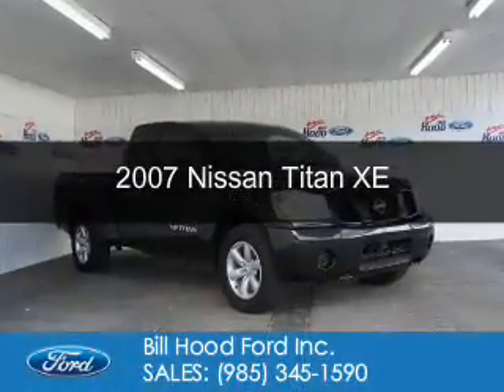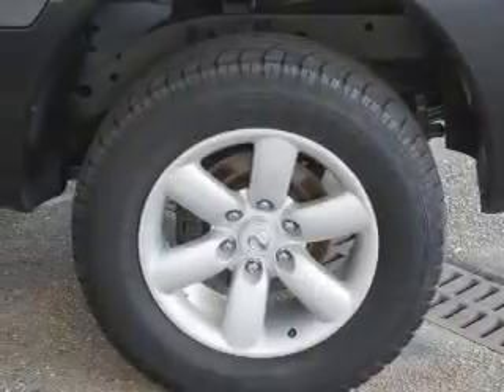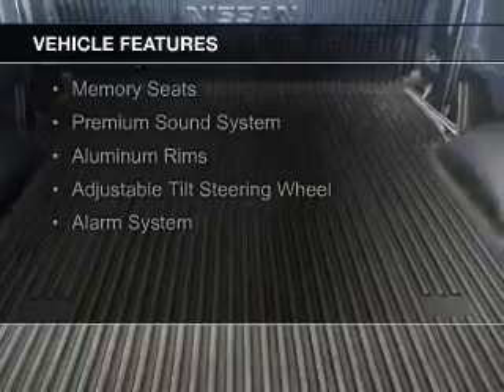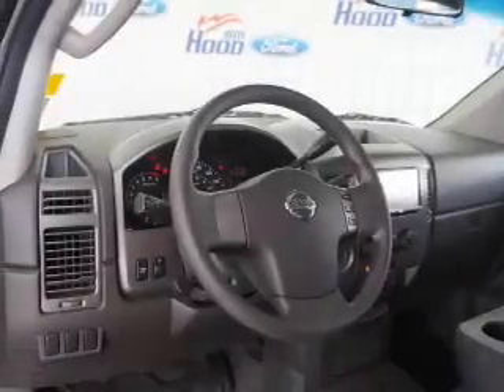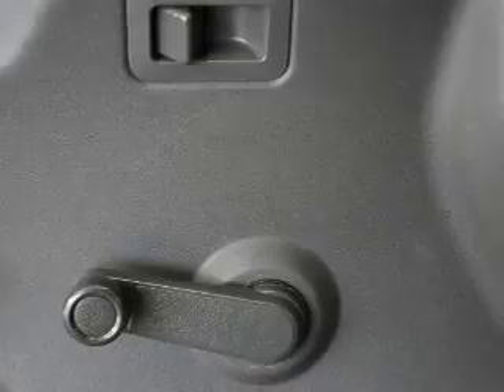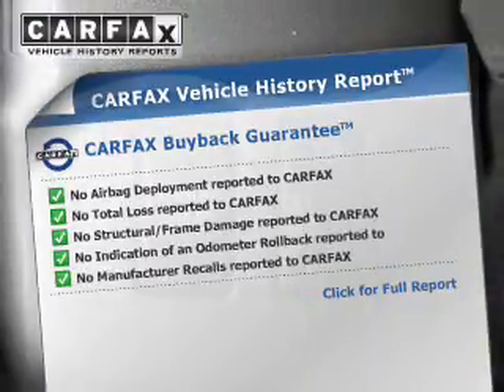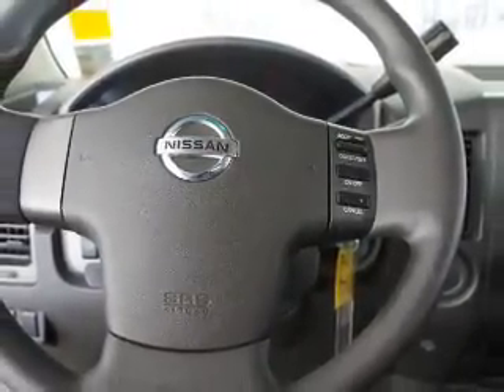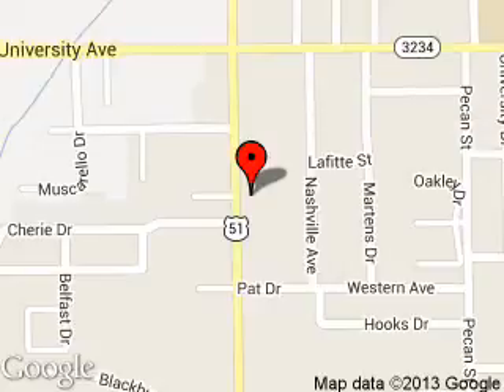2007 Nissan Titan - Hammond LA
Phone:
Year: 2007
Make: Nissan
Model: Titan
Trim: XE
Engine: 5.6 liter 8 cylinder 32 valve
Transmission: 5-Speed Automatic
Color: Galaxy
Mileage: 136398
Address:
1500 North Morrison Blvd.